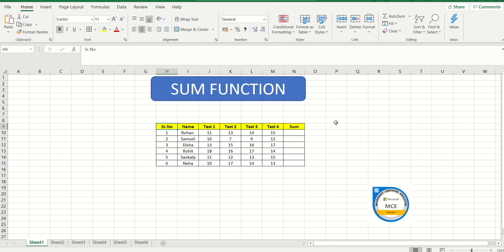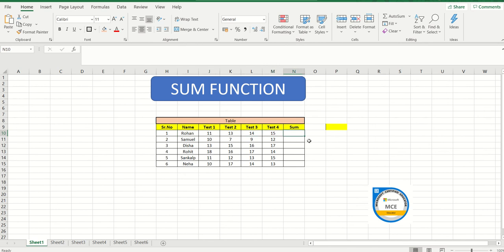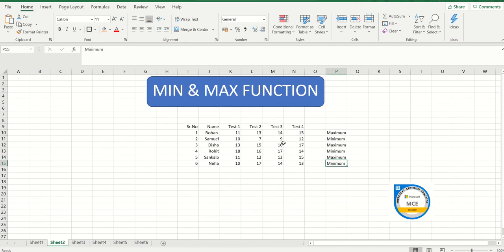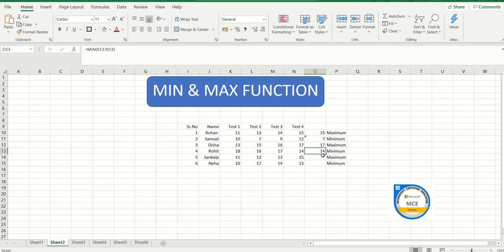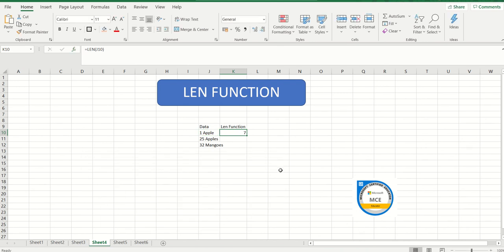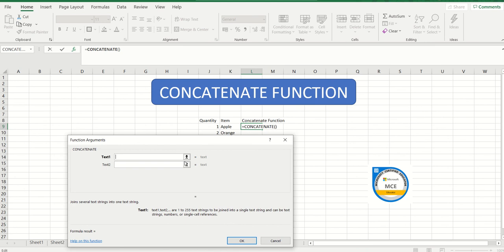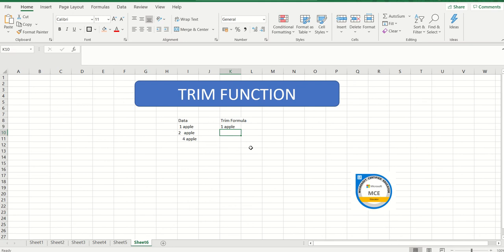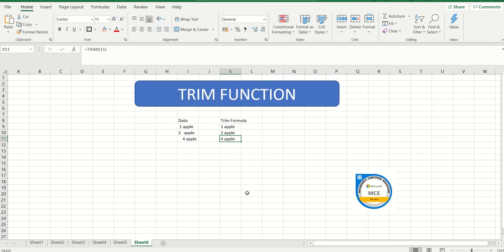MS Excel (Basics) Part 1 Enhanced Volume-Tutorial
In this video, you will learn about the excel basics
1. Change the text style and size
2. Change the alignment
3. Change the cell color and the text color
4.Apply SUM function
5.Apply MIN & MAX Function
6.Apply AVERAGE Function
7.Apply LEN Function
8. Apply CONCATENATE Function
9. Apply TRIM Function